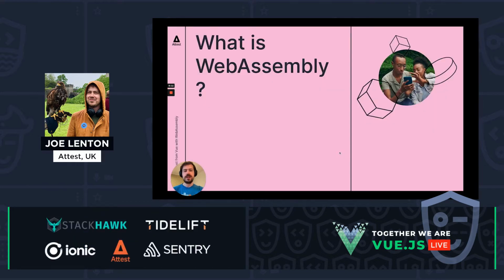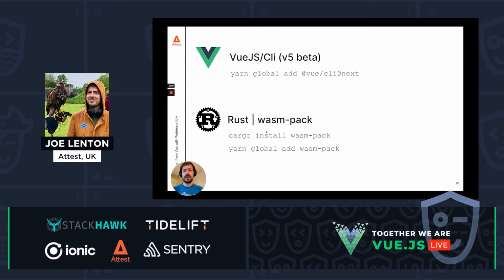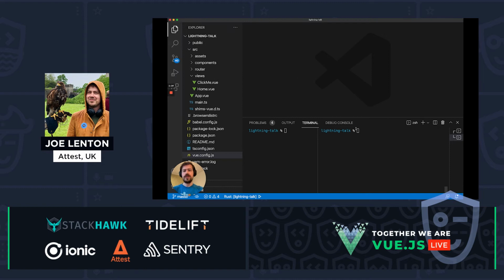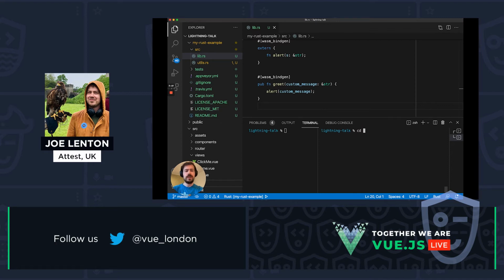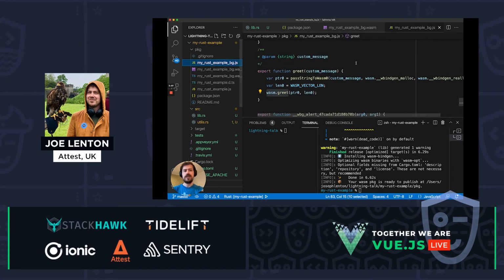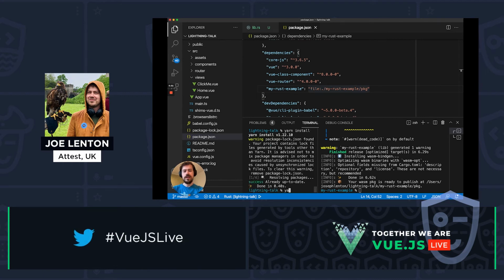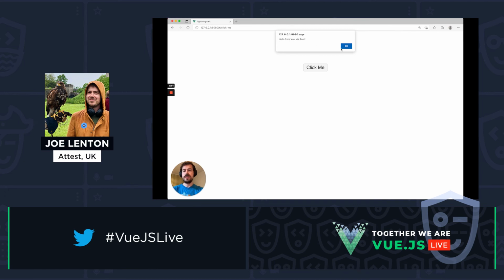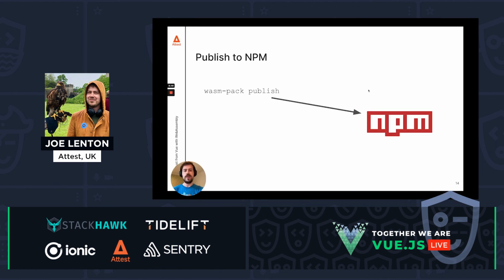Utilising Rust from Vue with WebAssembly - Joe Lenton, Vue.js Live 2021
Talk: Utilising Rust from Vue with WebAssembly - Joe Lenton
Rust is a new language for writing high-performance code, that can be compiled to WebAssembly, and run within the browser. In this talk you will be taken through how you can integrate Rust, within a Vue application, in a way that's painless and easy. With examples on how to interact with Rust from JavaScript, and some of the gotchas to be aware of.